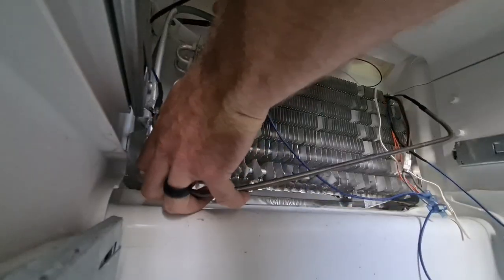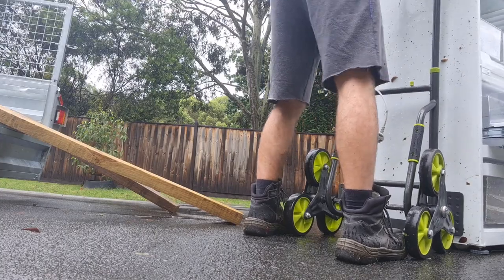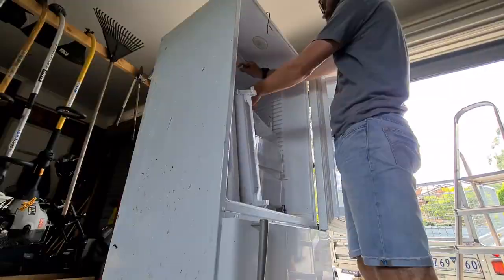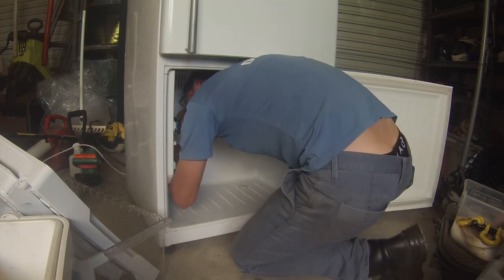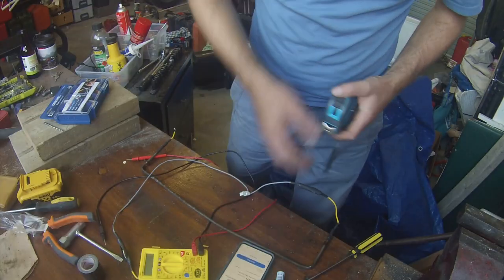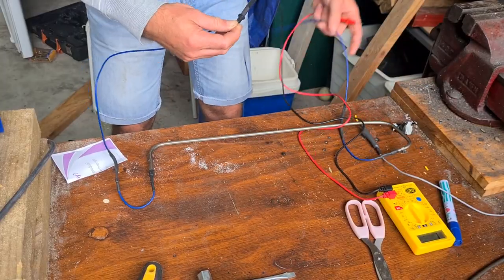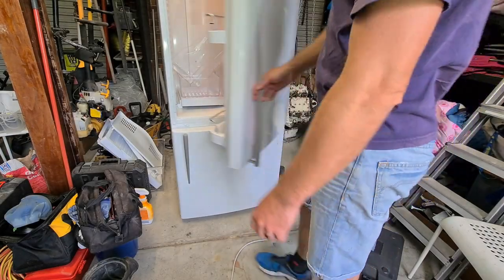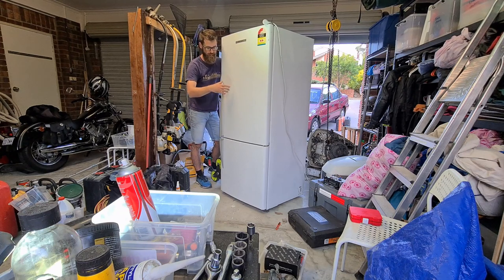I got a broken fridge for free - is it a simple fix?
I collect a broken fridge and replace the freezer defrost element. Making things a bit more difficult is the element that arrives is way longer than the original. Have a look to see what happens!